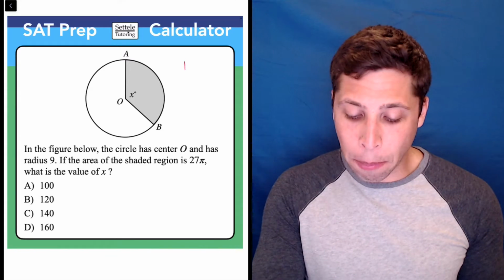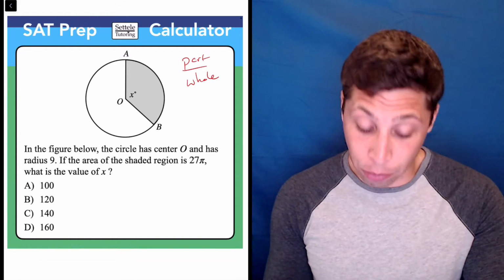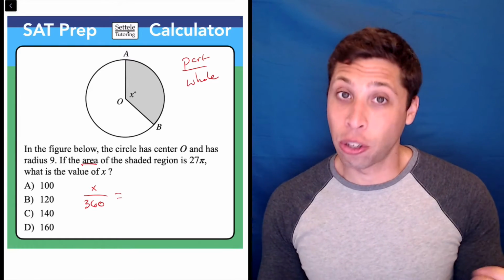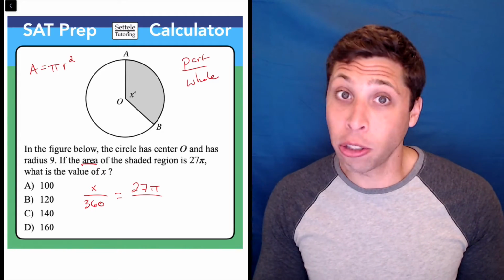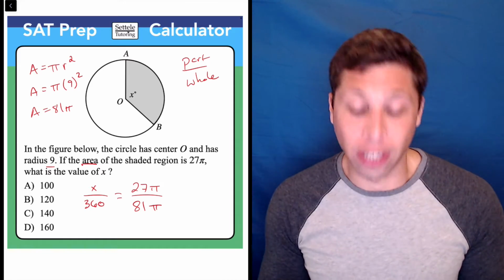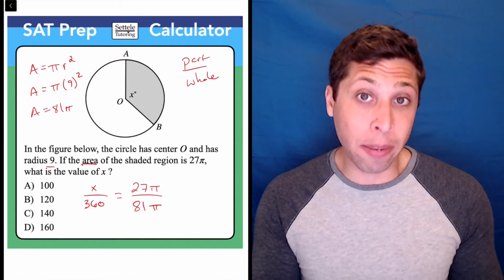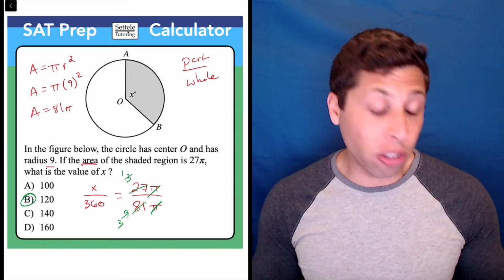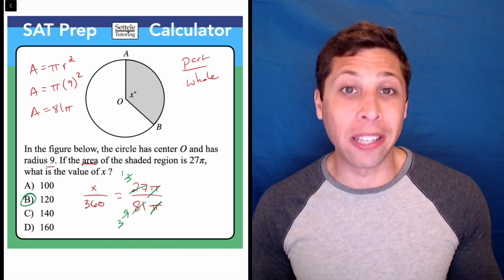SAT Question of the Day — April 18